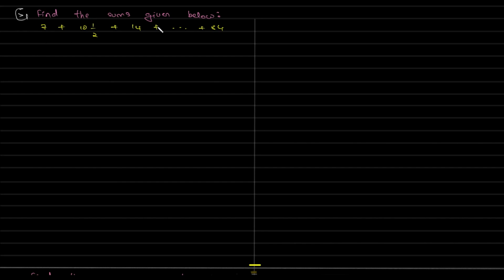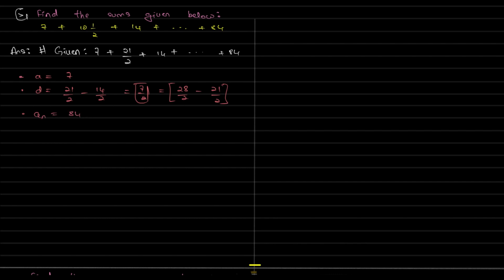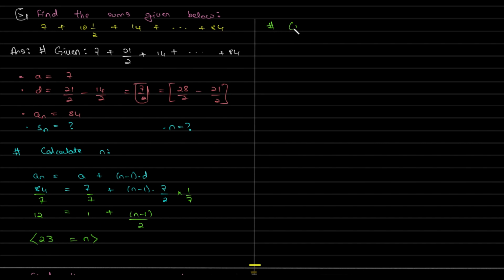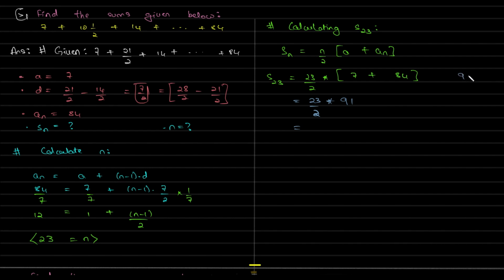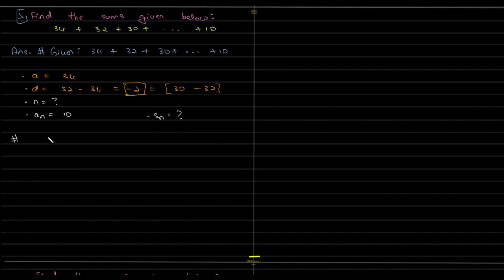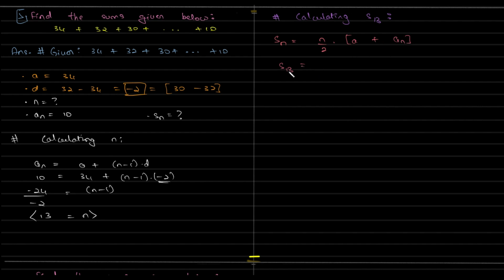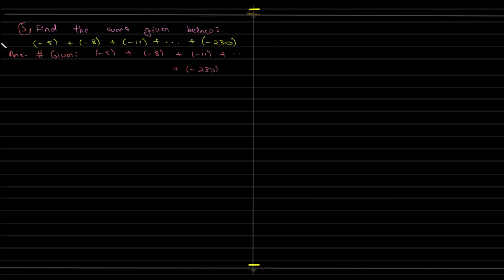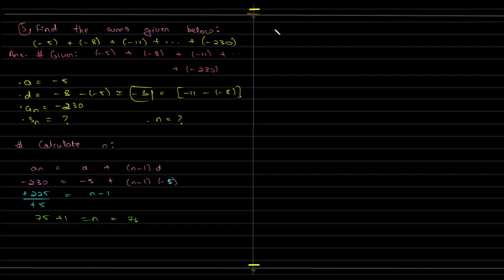5 03 C 1 Ex5 3 2nd Main i ii iii E